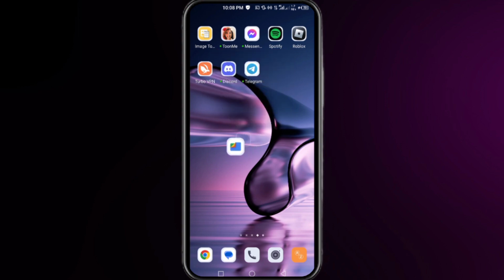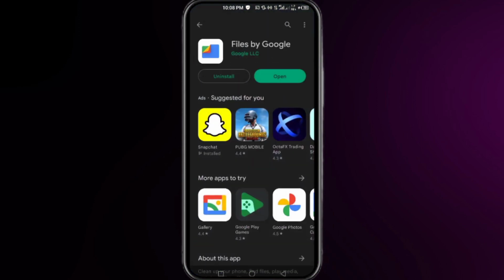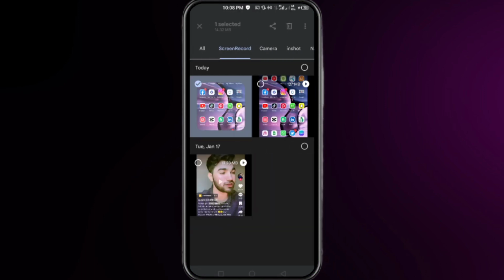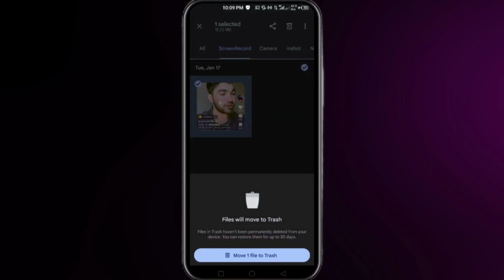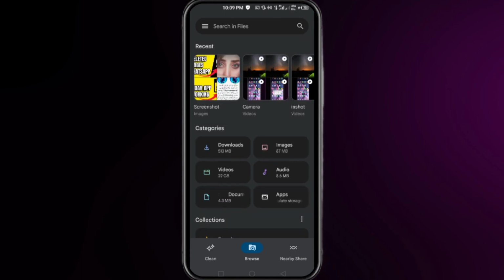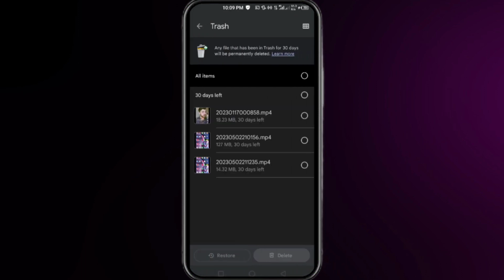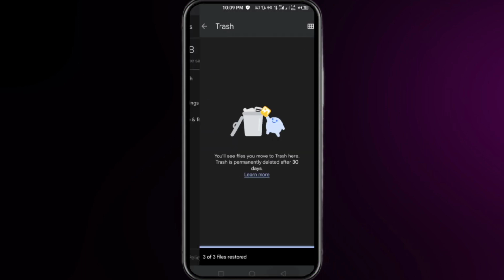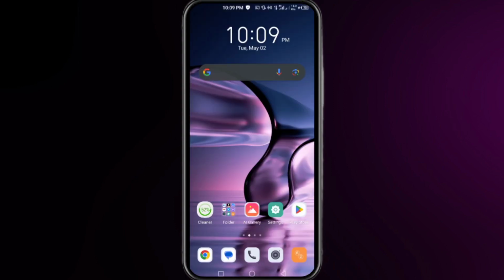HOW TO RECOVER DELETED VIDEOS ON PHONE!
In this video, I'll be showing you how to recover deleted videos on your phone. Losing important videos can be a frustrating experience, but with the right tools and knowledge, you can easily retrieve them.

In this tutorial, I'll be sharing step-by-step instructions on how to recover deleted videos on both Android and iOS devices. I'll also be recommending some reliable data recovery software that you can use to retrieve your lost videos.

Don't let a deleted video ruin your day. Watch this video and learn how to recover deleted videos on your phone.